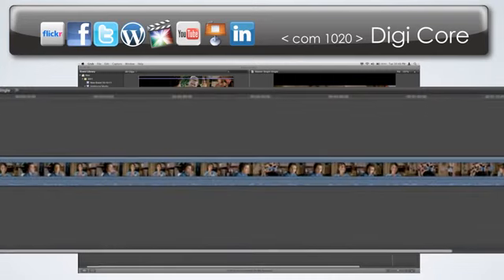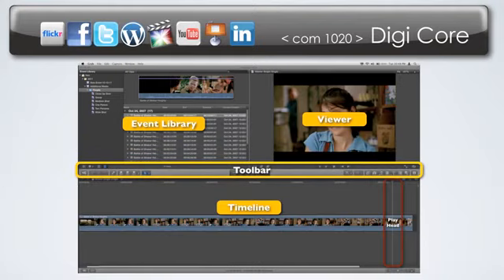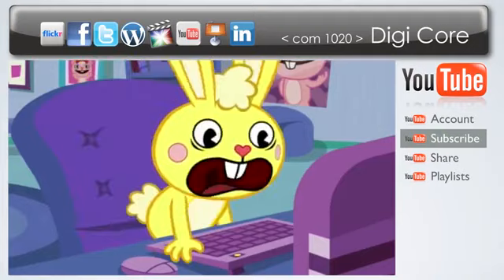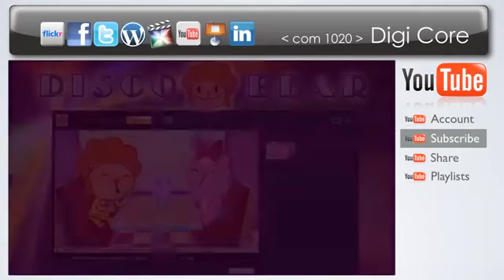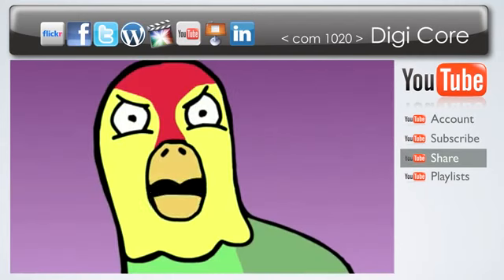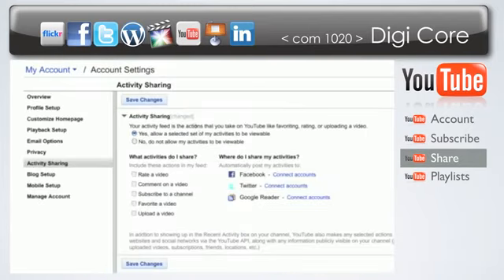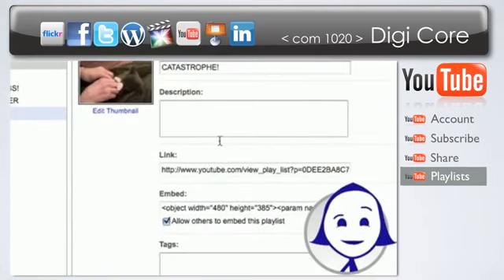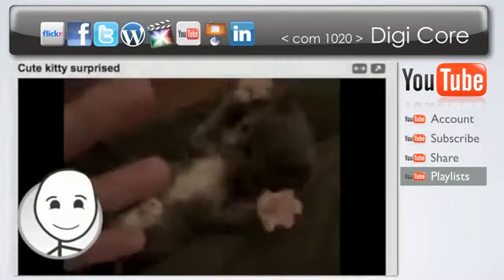COM 1020 Unit 5